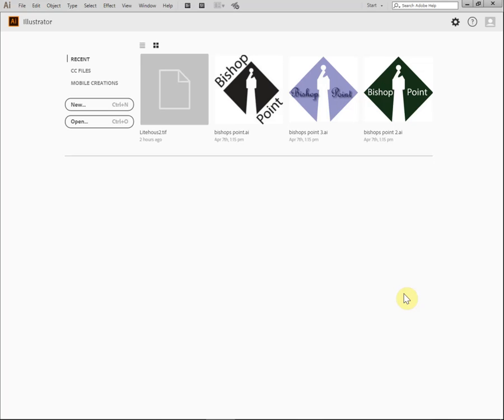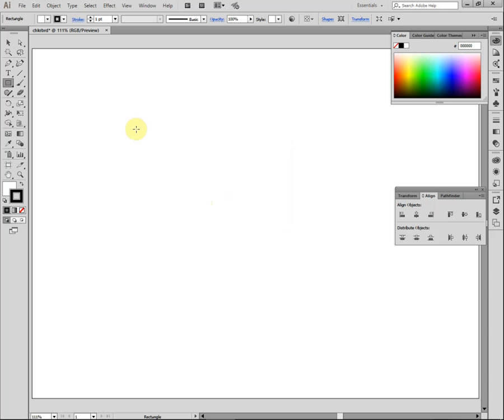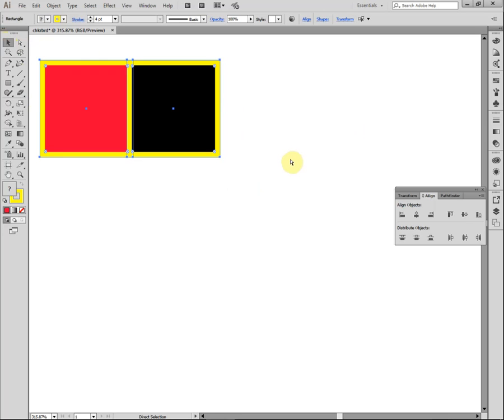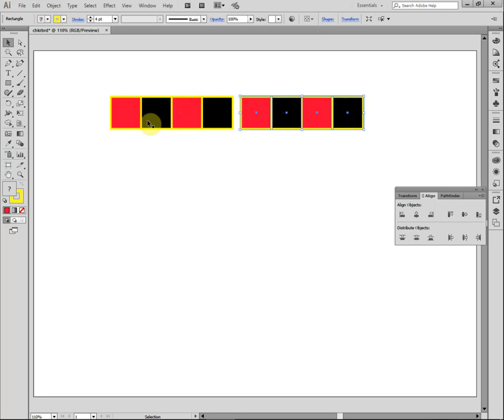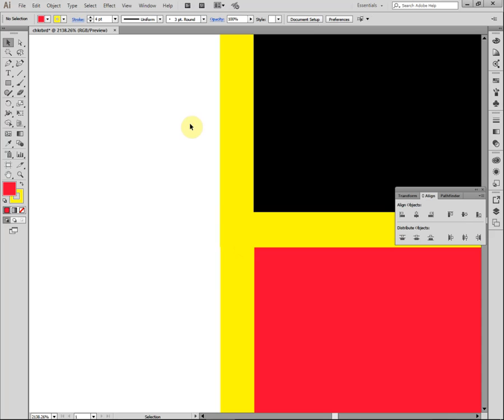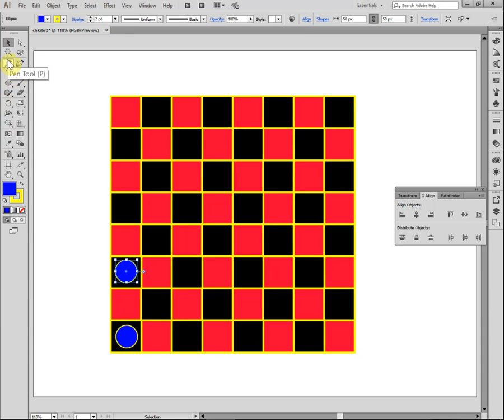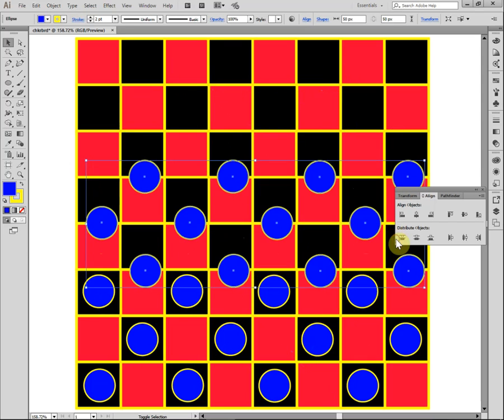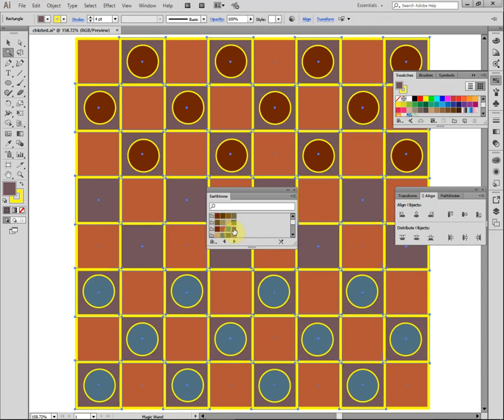CAB160 week 4 checkerboard assignment